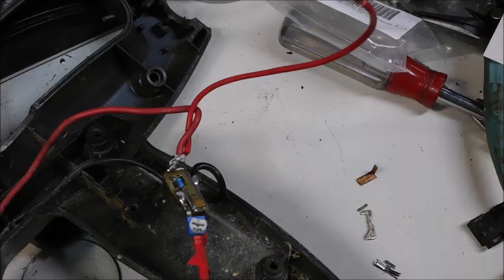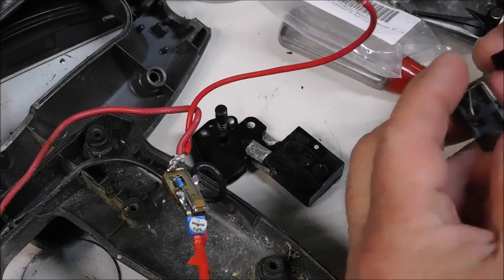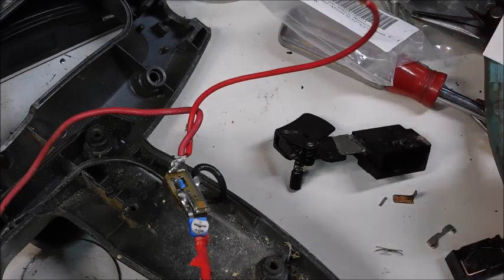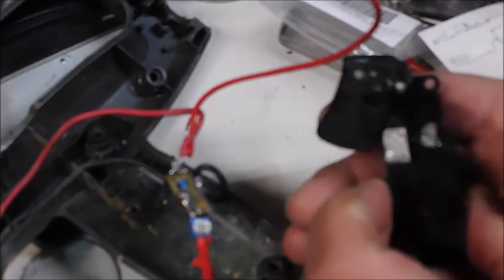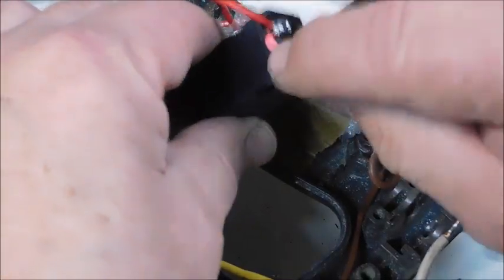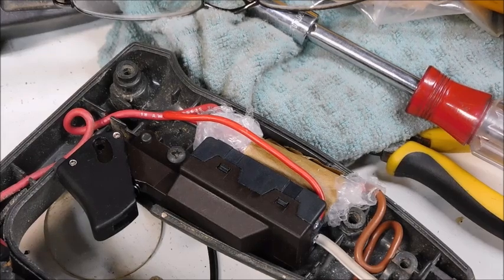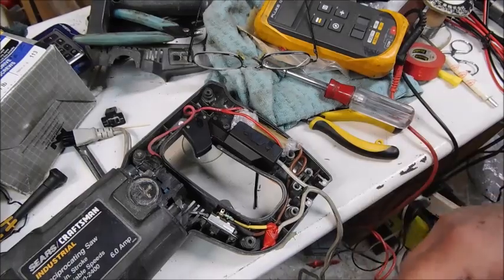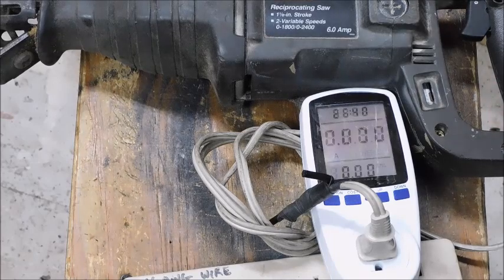VARIABLE SPEED SAWZALL REPAIR !!! When you can't get parts!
When you can no longer get parts to repair your sawzall, you can still make it usable. I do not take "NO" for an answer easily. With a new switch and a small variable resistor of 500,000 ohms (500K), the machine is back running. The new switch was for a milwaukee sawzall. Don't panic...just fix it!